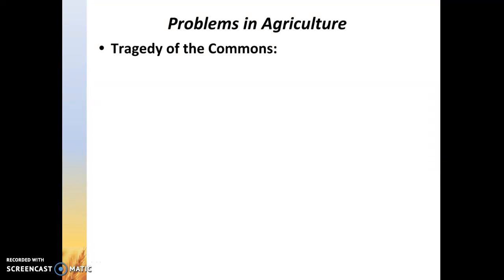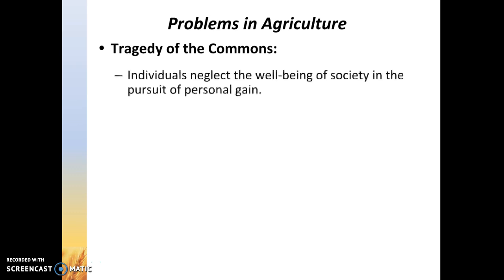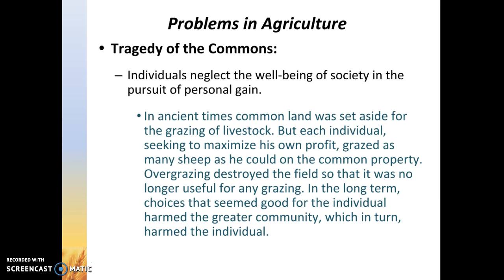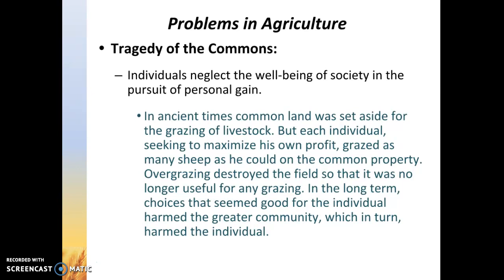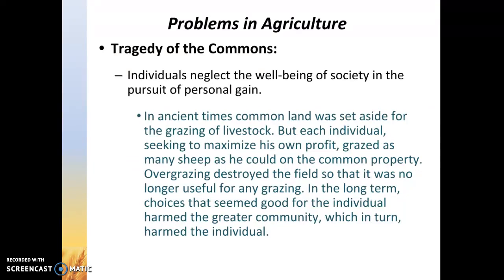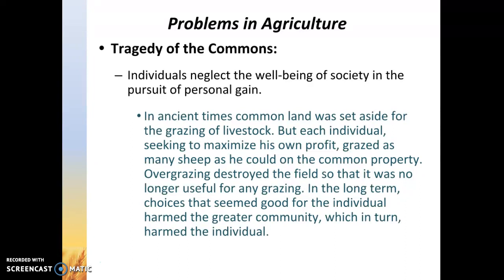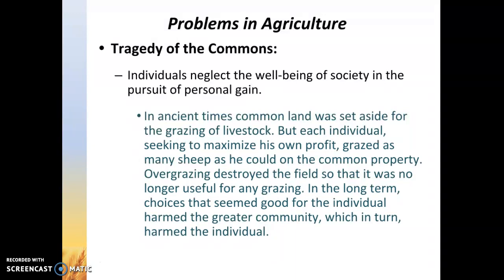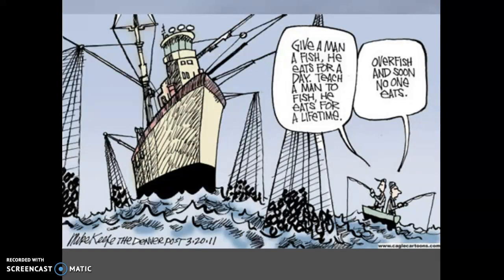Last lecture, I swear... Tragedy of the Commons